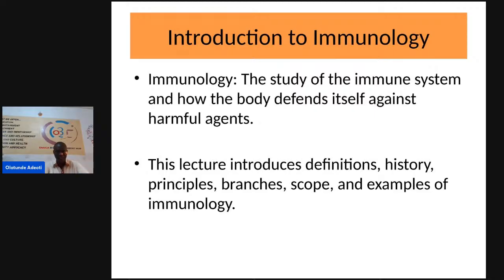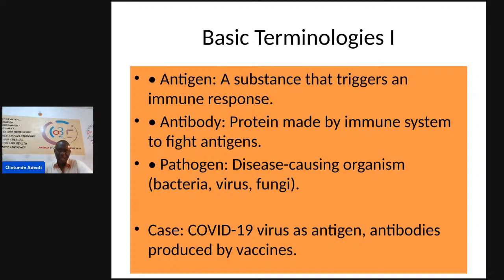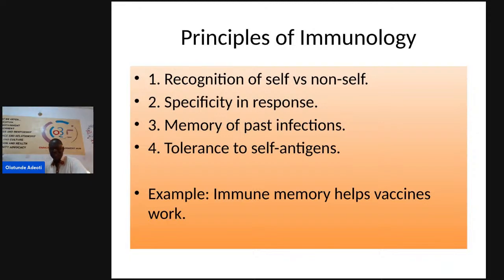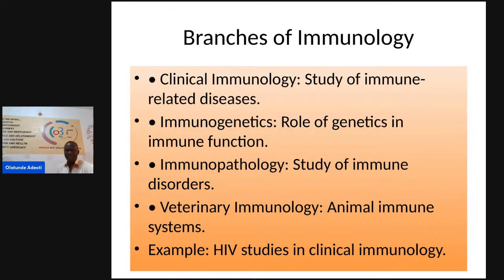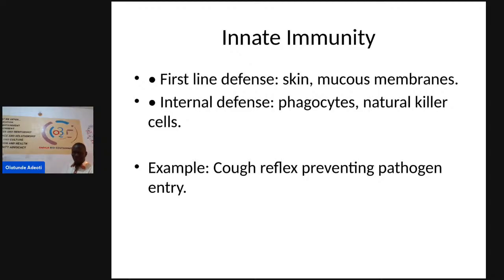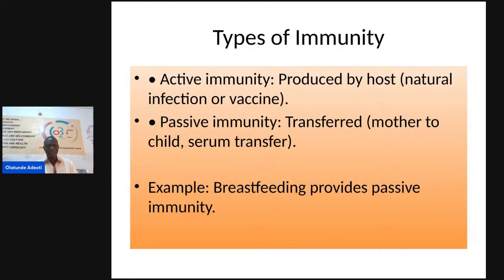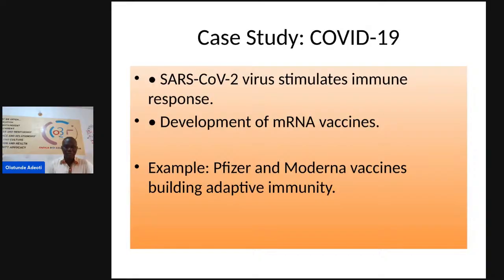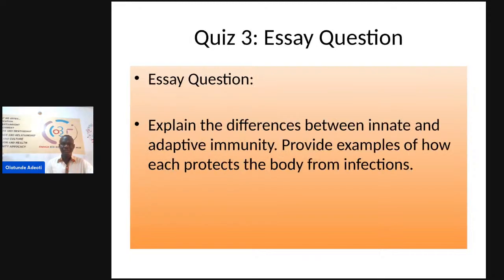Introduction to Immunology | Principles, History, Types & Case Studies Explained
Discover the fascinating world of immunology in this detailed, beginner-friendly lecture designed for students of Microbiology, Biology, and Environmental Sciences. 🌍

In this 30+ slide lecture with quizzes, you will learn:

Definitions of key immunology terms (antigens, antibodies, immunity)

Principles of immunology: recognition, specificity, memory, and tolerance

The history of immunology: Jenner, Pasteur, and the vaccine revolution

Branches of immunology: clinical, environmental, veterinary, immunogenetics

Classes of immunity: innate vs adaptive, active vs passive

Case studies: HIV/AIDS, allergies, autoimmunity, COVID-19, and vaccination success stories

Applications of immunology in public health, vaccines, cancer treatment, and transplants

Interactive quiz section with MCQs and essay questions for self-assessment

👩‍🏫 Perfect for HND, undergraduate, and polytechnic students, this lecture simplifies complex concepts with real-life case studies and examples.

📌 At the end, test your understanding with quizzes designed to boost retention.